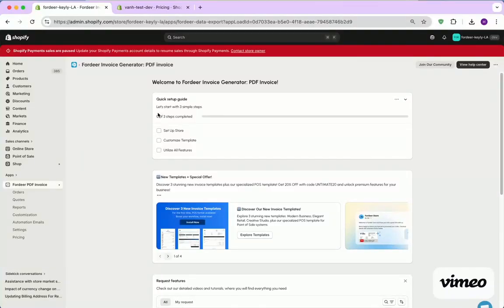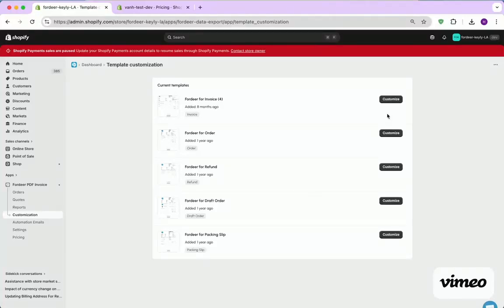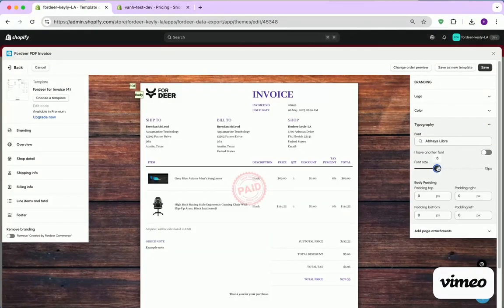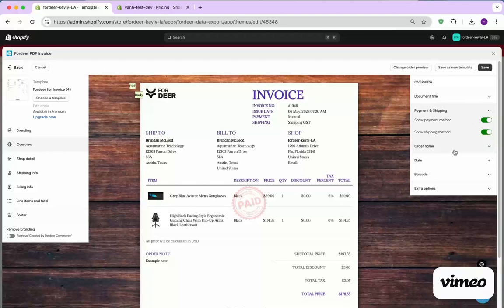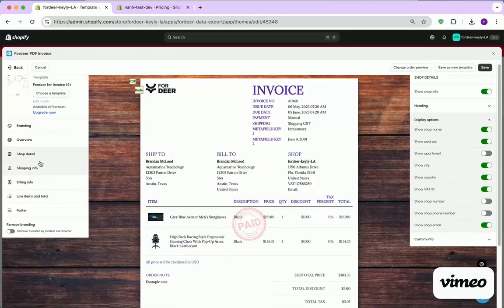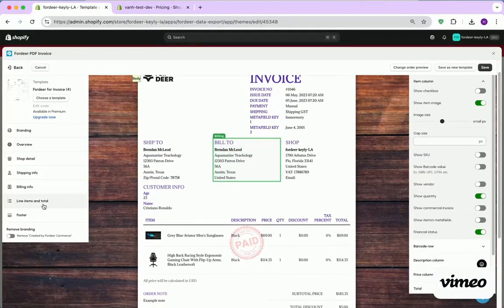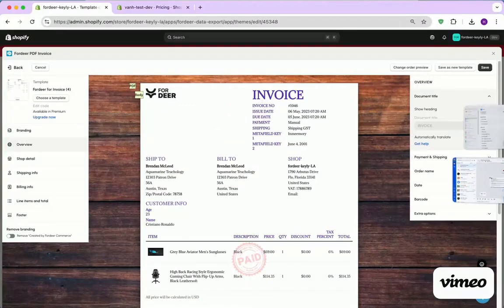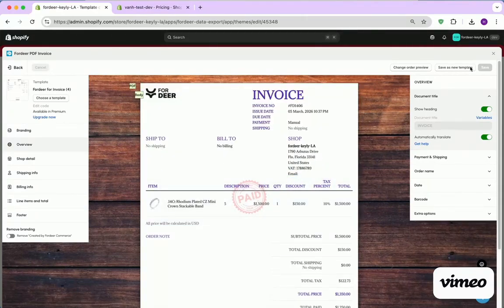How to Design Professional Invoice Templates in Fordeer (Easy Guide)?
Make your brand stand out even after the sale! In this tutorial, I'll walk you through how to customize your invoice templates using the Fordeer Invoice App. Don't settle for boring, generic receipts, learn how to build a professional look that matches your store's identity.

A well-designed invoice isn't just a document; it's a marketing tool. We will explore the Fordeer editor to change everything from layout to typography without needing any coding skills.

Fordeer is a powerful tool for Shopify merchants to automate invoicing. Keeping track of your records is crucial, and knowing how to export them quickly will save you hours of manual work.

💡 Why use Fordeer Invoice?
- Professional PDF invoice templates.
- Automated email delivery to customers.
- Easy multi-currency and multi-language support
- Seamless integration with Shopify.